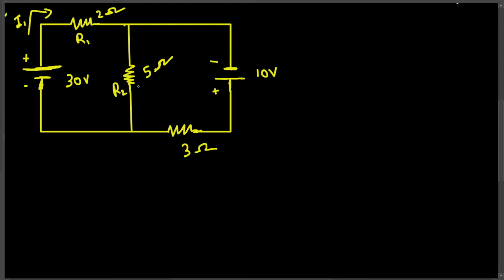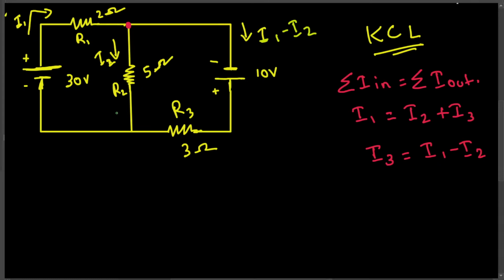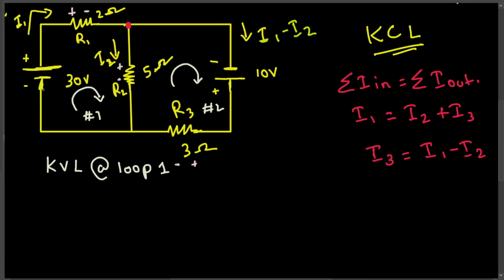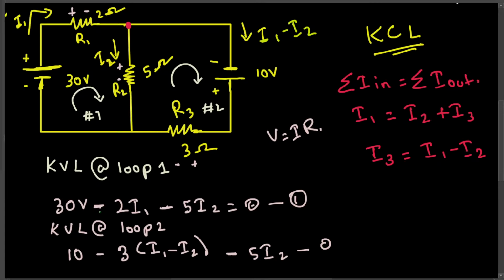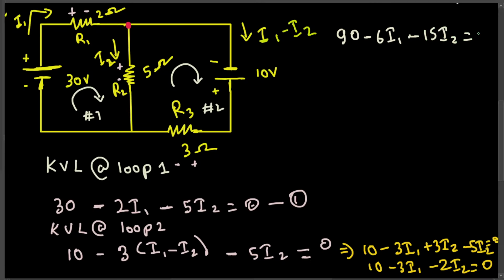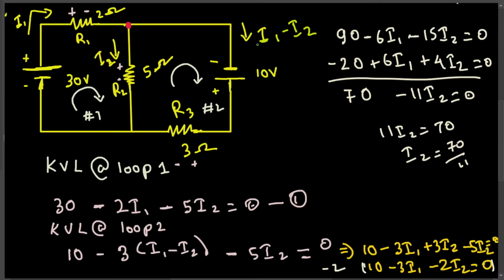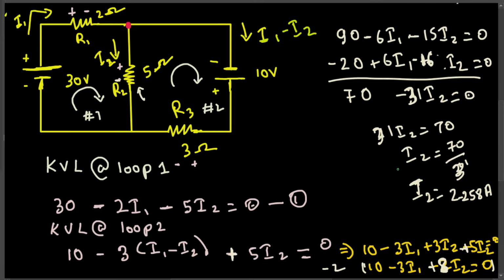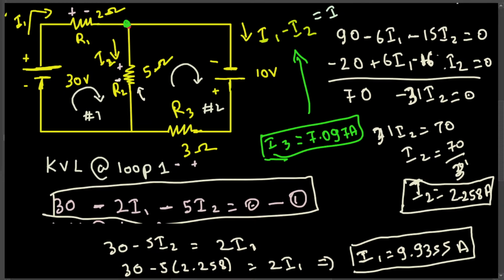Kirchhoff's Law, Junction & Loop Rule, Ohm's Law - KCl & KVl Circuit Analysis - Physics - Part 2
This physics video tutorial explains how to solve complex DC circuits using kirchoff's law.  Kirchoff's current law or junction rule states that the total current entering a junction is equal to the total current leaving the junction.  Kirchoff's voltage law or loop rule states that the sum of all the voltages around a loop must add to zero.  You need to be able to distinguish a voltage drop from a voltage lift.  In addition, you need to be familiar with ohm's law when dealing with loop rule using kirchoff's law.  This video contains plenty of examples and practice problems on KCl & KVl circuit analysis.